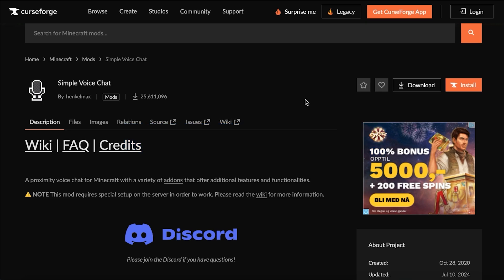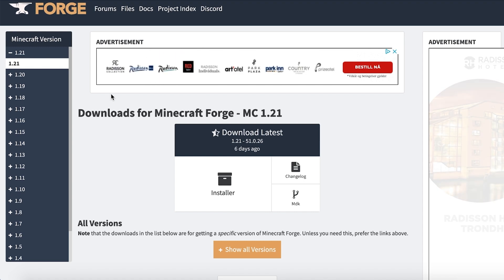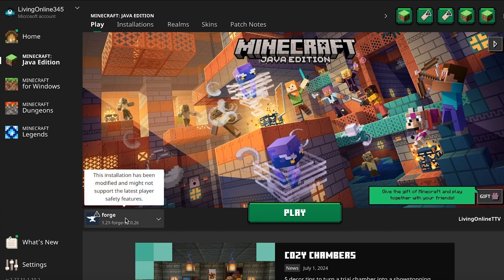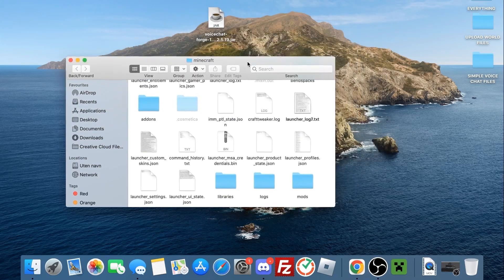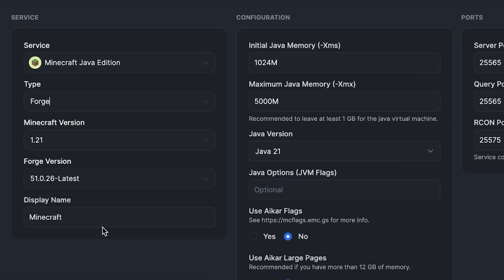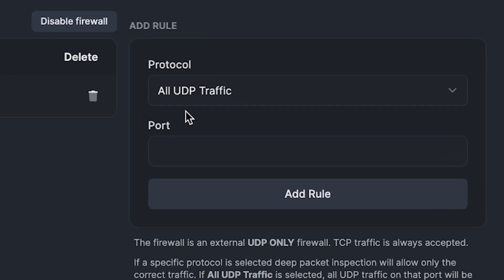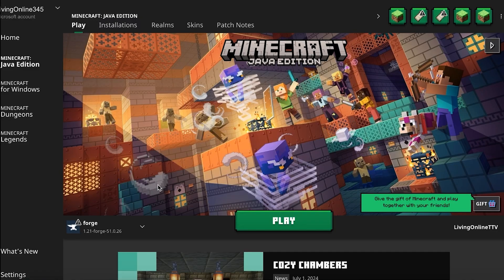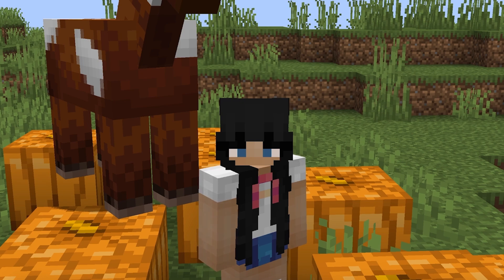How To Setup Simple Voice Chat on Your Forge Server - Minecraft Java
In this video, we show you how to set up the Simple Voice Chat mod on your Forge Server.

We showcase how to configure the mod correctly for both Dedicated and Shared Servers as well!

Timestamps:
0:00 Intro
0:09 Downloading Mod
0:41 Installing Forge on Client
1:30 Installing Mod on Client
2:25 Installing Mod on Server
3:54 Joining Server
4:30 Outro